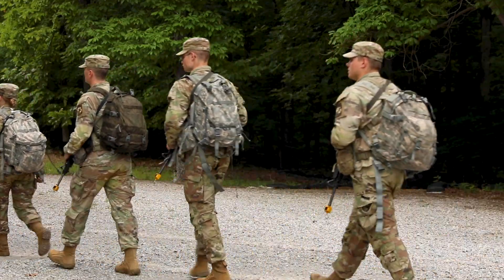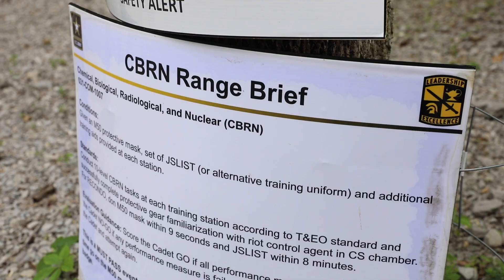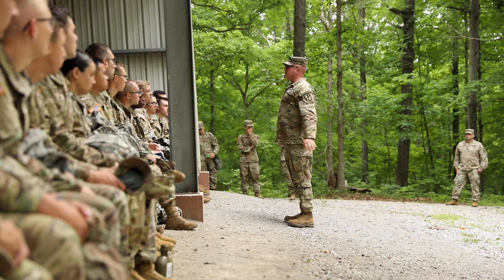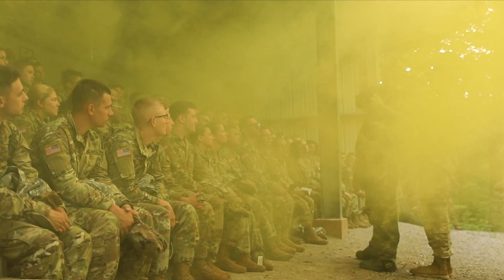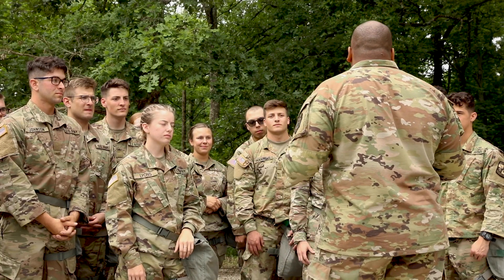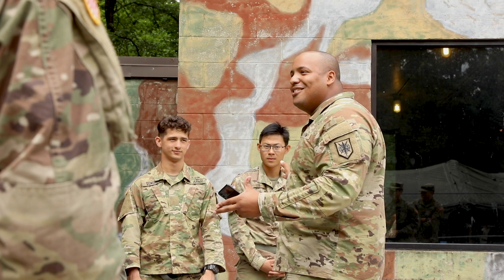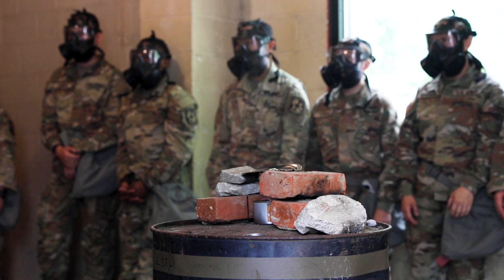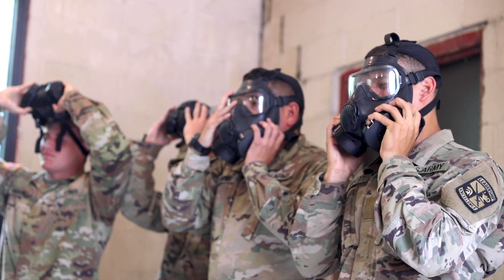CBRN | 3rd Regiment, Advanced Camp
3rd Regiment ROTC Cadets arrive at the Chemical, Biological, Radiological, and Nuclear chamber, where they learn the proper way to put on their protective mask in case of a chemical attack. In order to trust their equipment, Cadets will enter the gas chamber and take off their mask.

Produced by Cristina Betz, CST Public Affairs